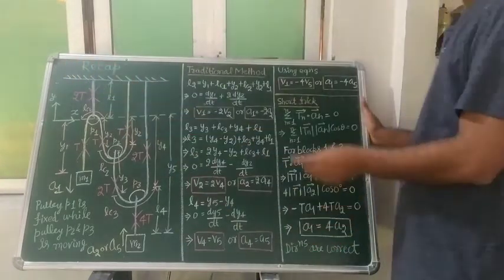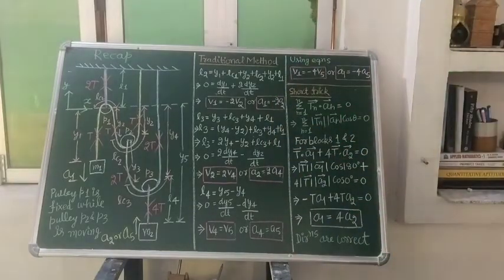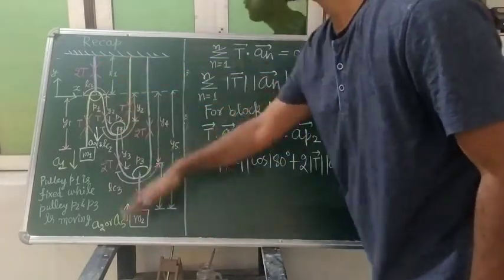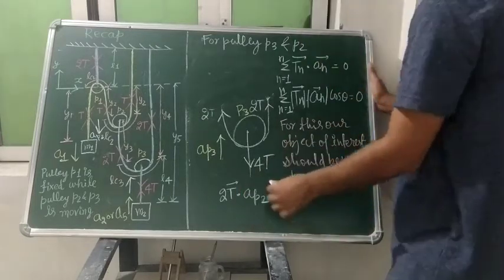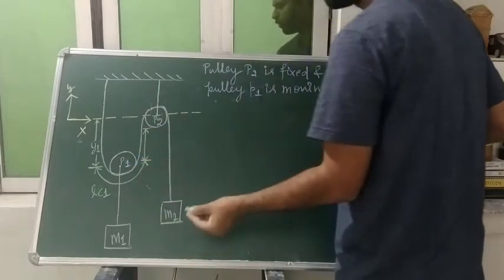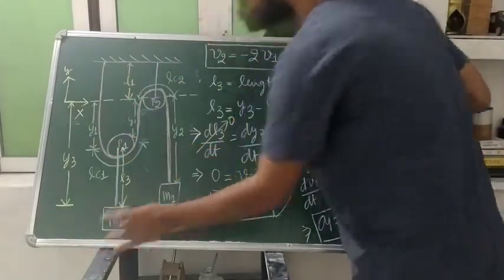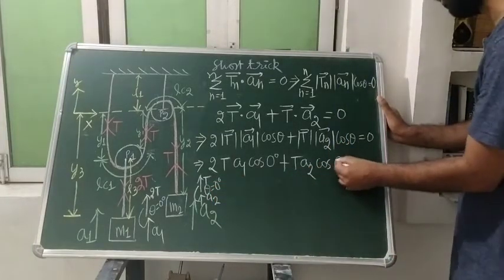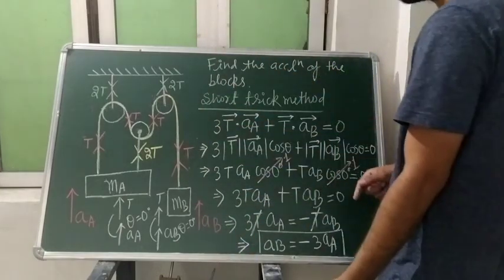Newton's laws of motion Part 12 class 11 Physics ( Strings & Pulleys class no 1,2,3,4,5,6-7)